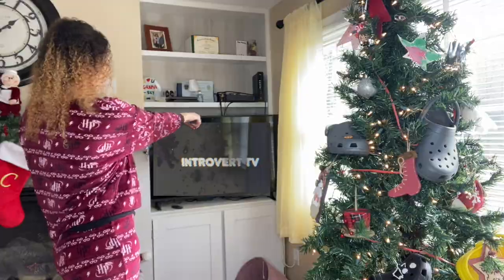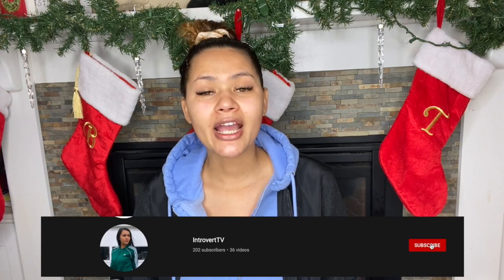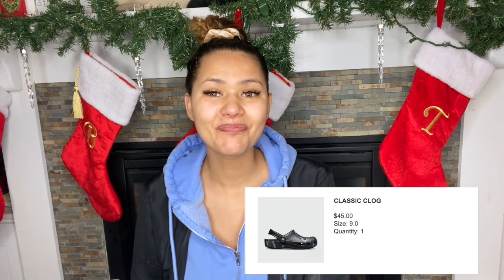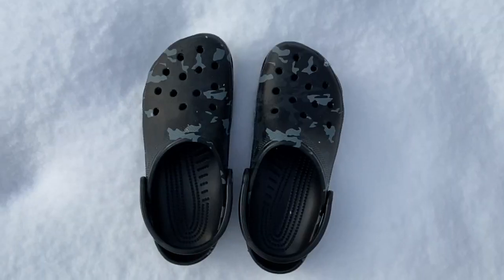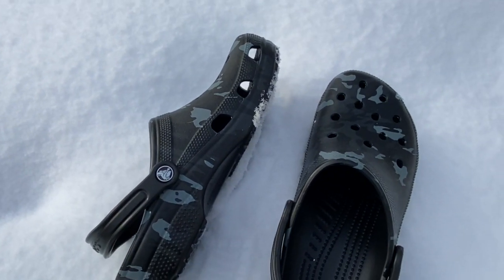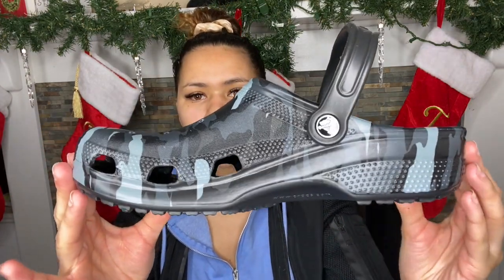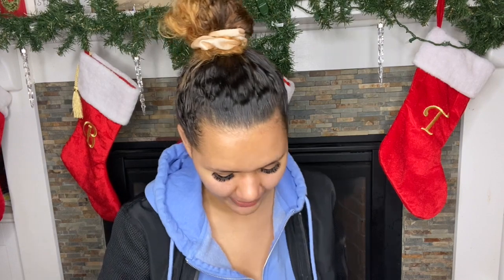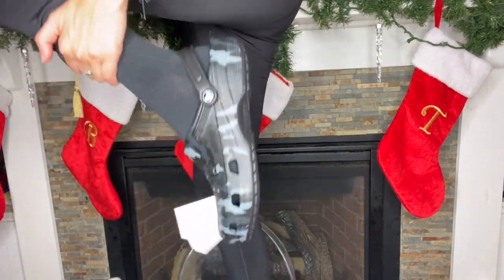CROCS Black/Grey Camo Classic Clog * Unboxing Review & Try On!! * Finish Line Haul 2020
Hey Everyone !!
WELCOME BACK TO CROCMAS!!
In today's video I'm going to be unboxing, reviewing, and trying on Crocs Black Camo Classic Clog that I purchased from Finish Line!

Day 12- SEARCHING FOR DISCOUNTED CROCS   *TJMAXX MARSHALLS & SHOE DEPT* Inexpensive Crocs 2020- Shop with me
Day 13- Crocs Duet Max 2 Post Malone Pink * Unboxing Review & Try On * POST MALONE X CROCS * December 2020 *
Day 17- What I Got My Family For Christmas 2020 *Unboxing* Crocs, Paw Patrol, Blippi, Amazon & MORE!